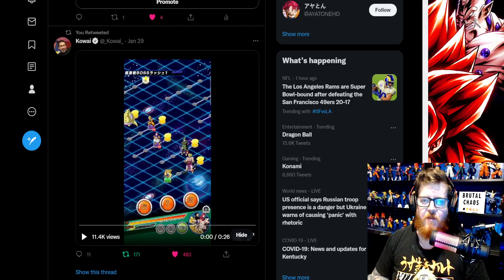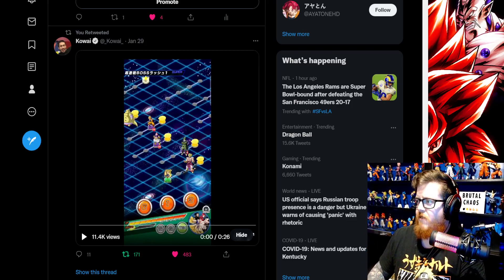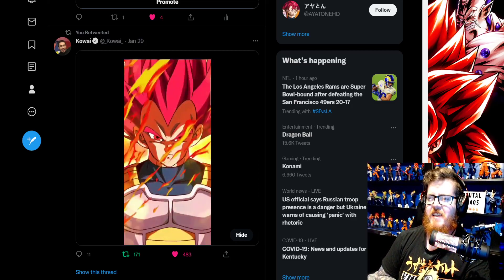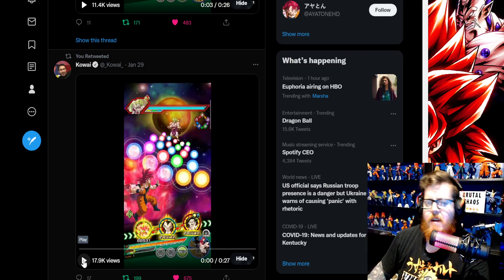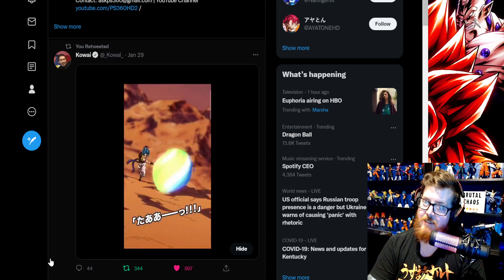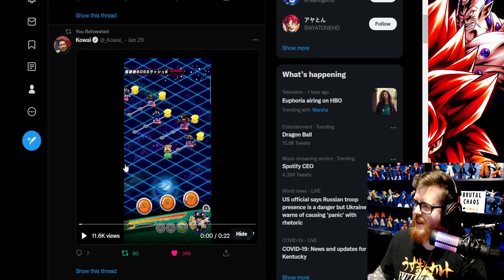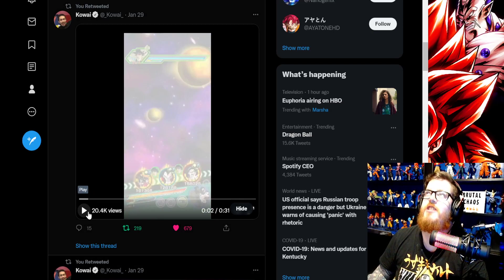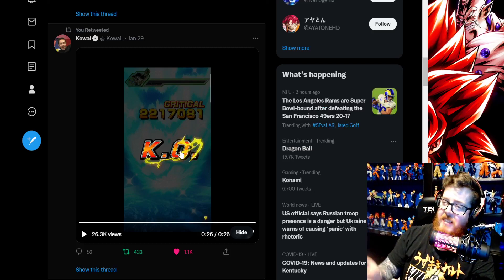7th Anniversary LRS Intro & Active Skills Reaction! | DBZ Dokkan Battle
didnt watch these in the other videos so wanted to check them out this looks insane are you not entertained?!! man i cant wait for this im a global man thank you all for watching dont forget to subscribe hit the bell and smash that like button and leave your comments down below! your support means so much!